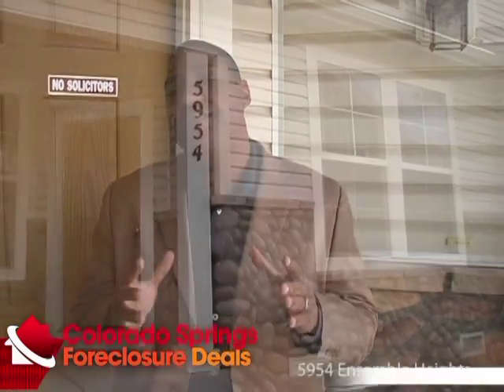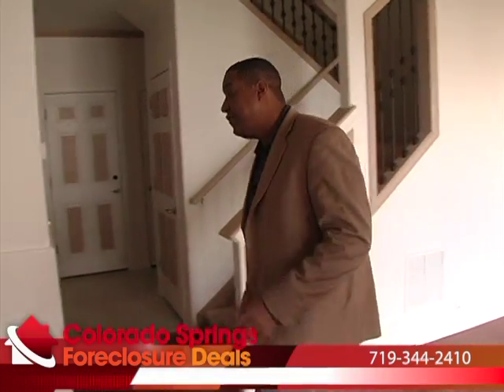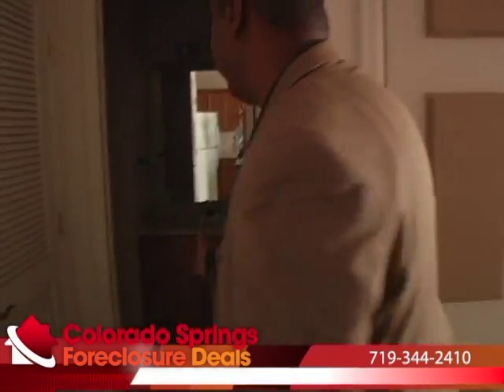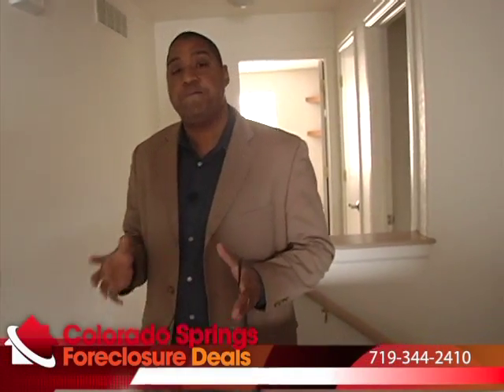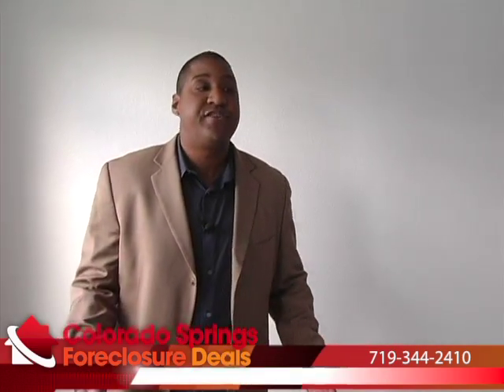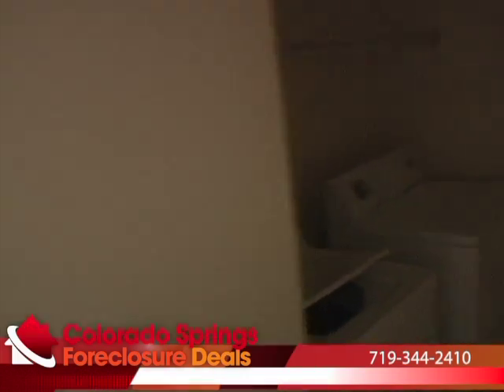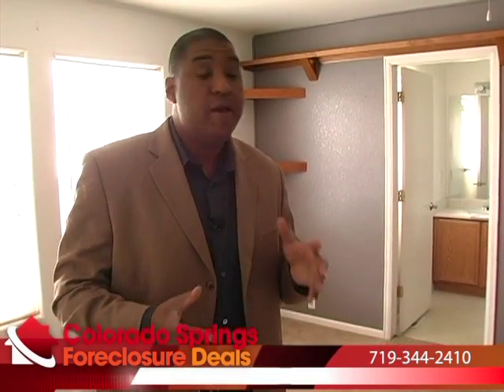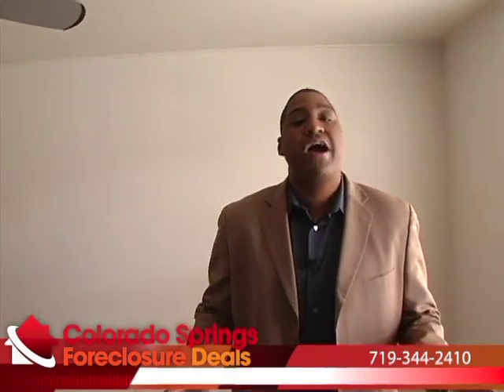Colorado Springs Real Estate HUD Foreclosure 5954 Ensemble Hts Colorado Springs CO 80922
Well maintained 2 story townhome with laundry conveniently located next to master bedroom. Hardwood flooring in living room and entry way. Open floor plan with spacious kitchen and lots of storage. Oversized 2 car garage Covered front porch with mountain views.
Additional Information

Lot DescriptionLevelUnit DescriptionInside Unit
School District49-Falcon
Garage Spaces2
Heat AirForced Air, Central Air, Natural Gas
Garage TypeAttached
Construction StatusExisting Home
FireplacesNone
Tax Year2011Tax$706
Existing UtilitiesElectricity, Natural Gas
Existing WaterMunicipal
StructureWood Frame
Laundry FacilitiesUpper
Floor Plan2 StoryBasement FoundationCrawl Space
Optional NoticesHUD